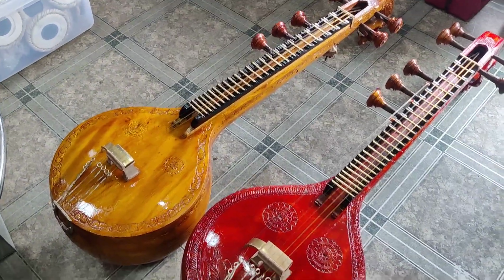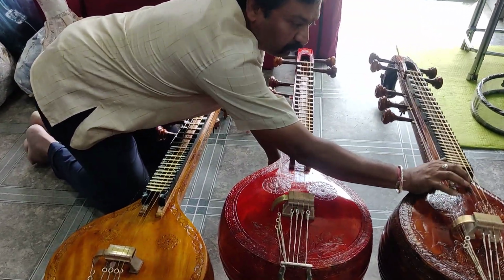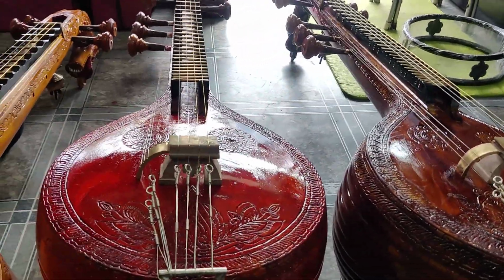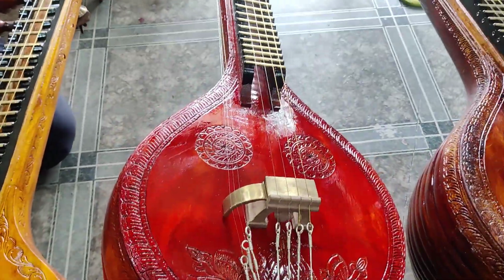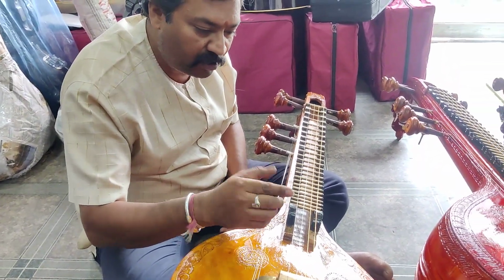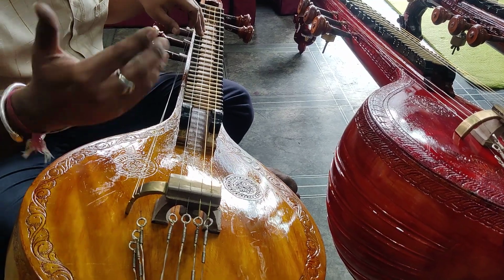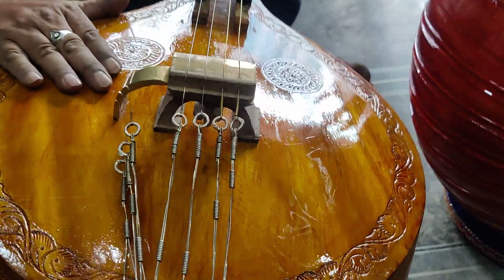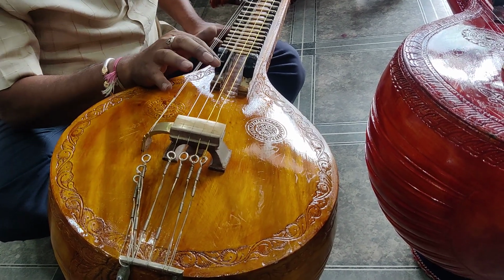Veena Naadam understanding the Difference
There are only few opportunities, one would get, to understand the Naadam of an acoustic musical instrument specially string instrument and in those very specifically Veena, sitar n violin.
I'm Ganesh Prasad from ARUNA Musicals Bengaluru., documenting this video, to just share an idea how one can parallelly compare Naadam of different veenas of same type or kind.